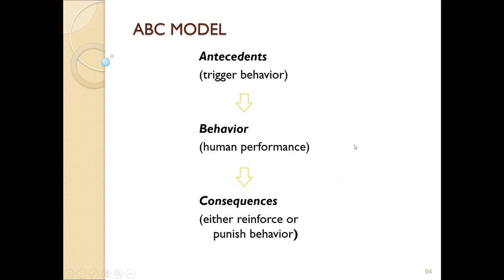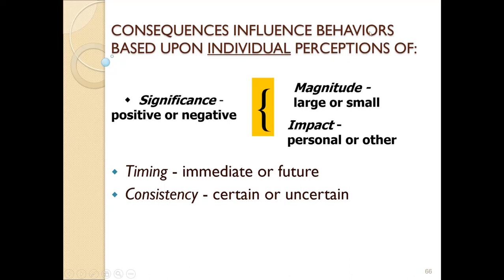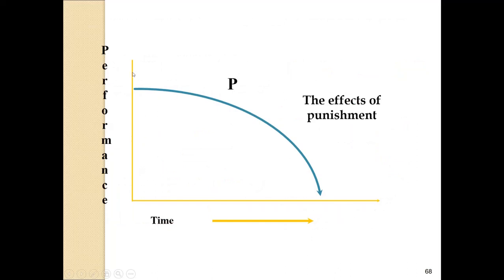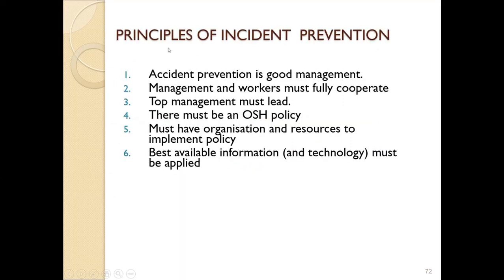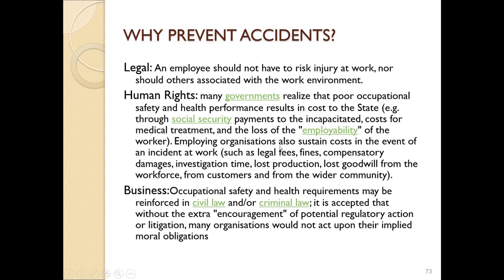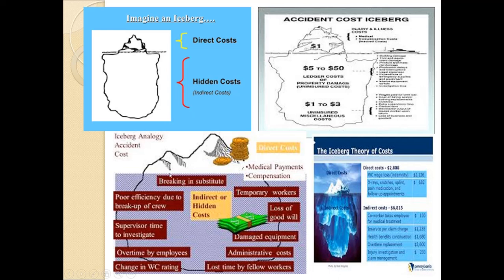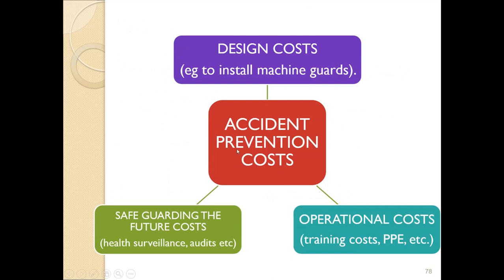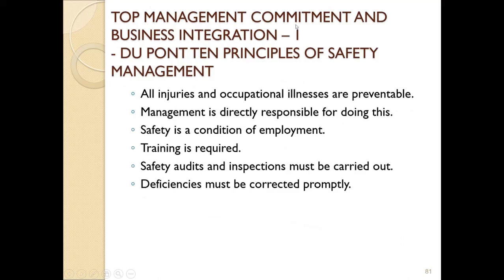Topic 3 Incident Prevention Part D